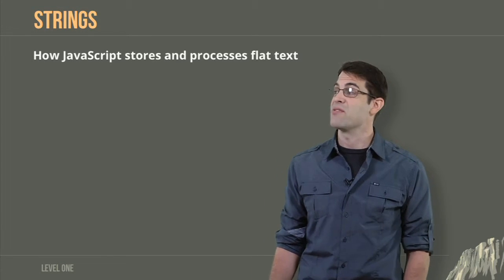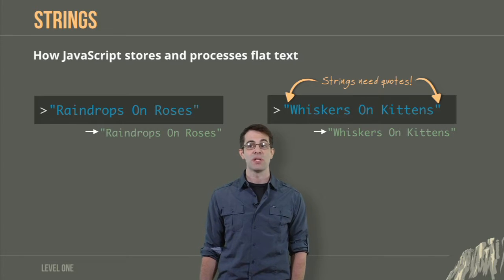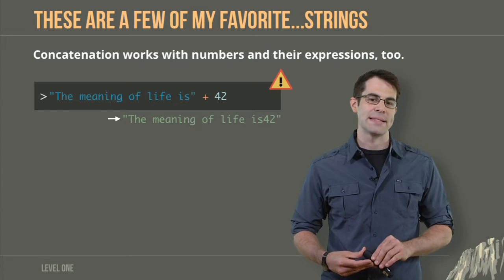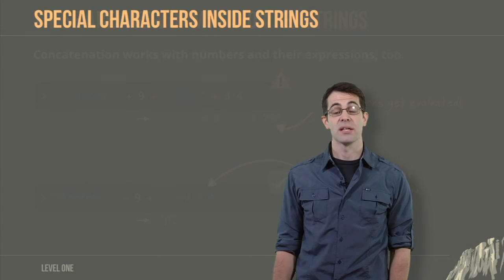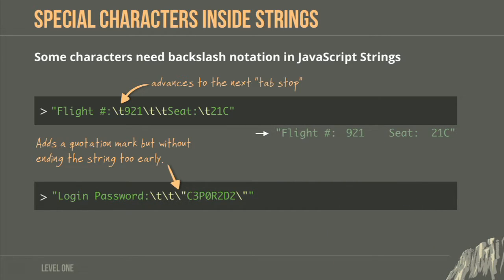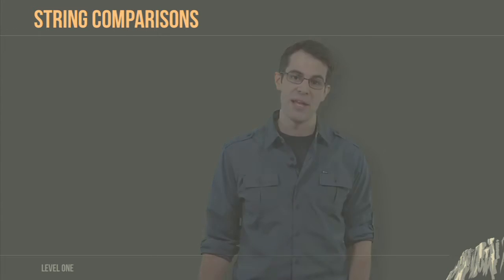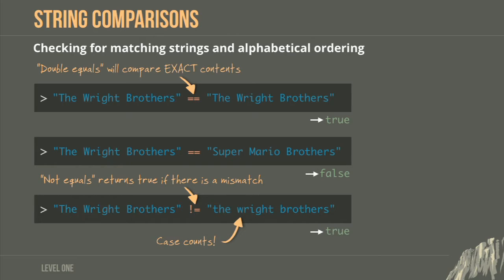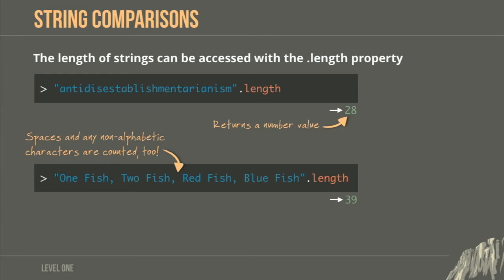Javascript Road Trip Part 1 level 1